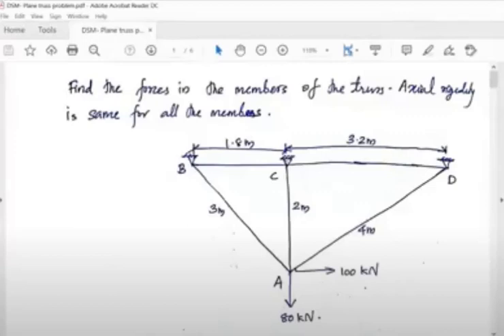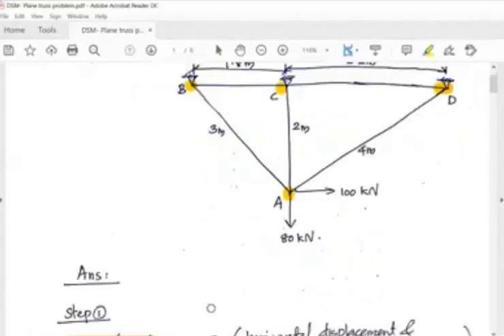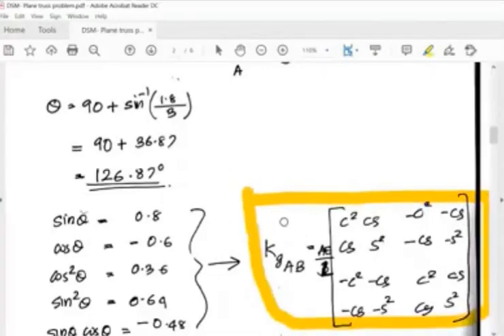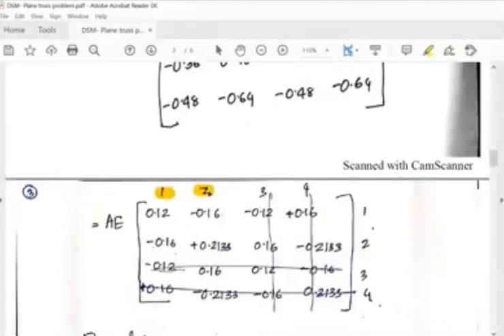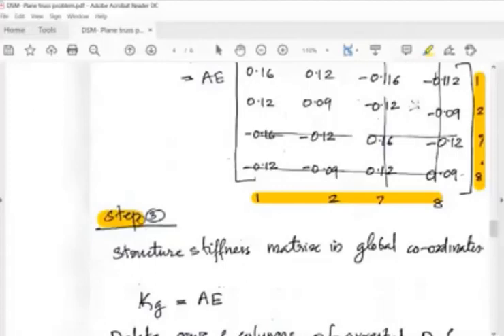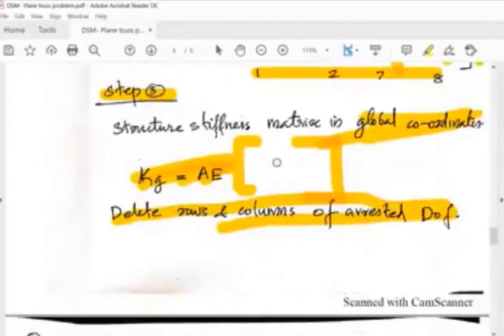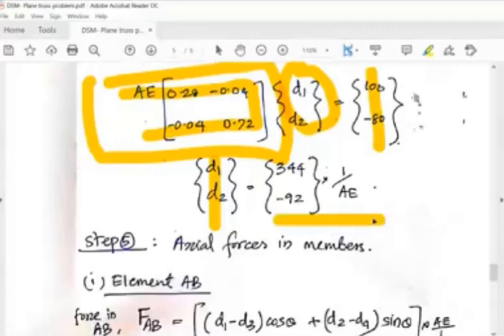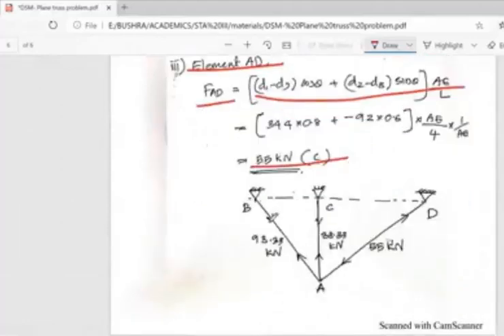DIRECT STIFFNESS METHOD plane truss problem